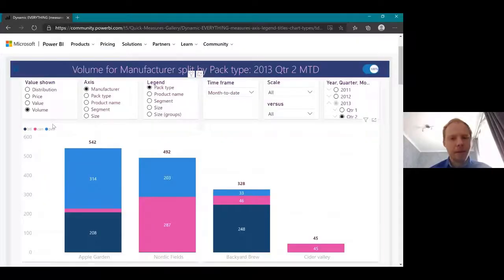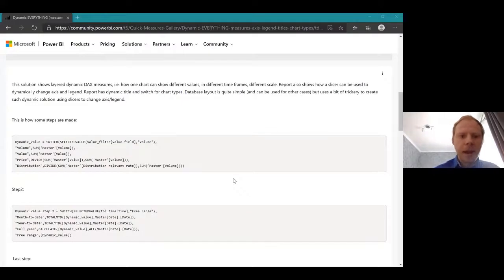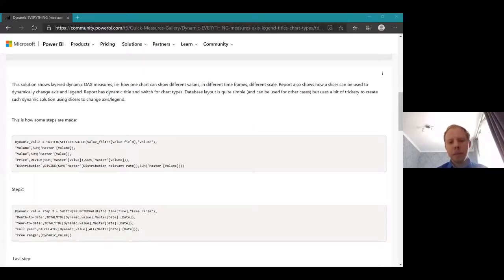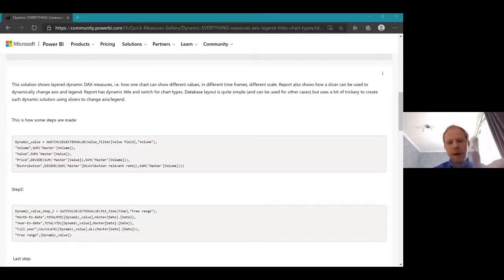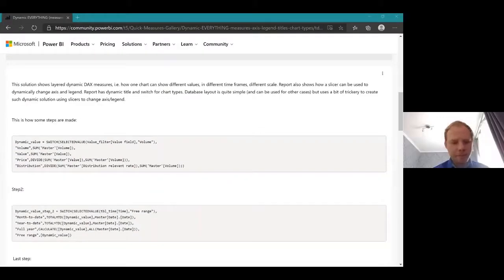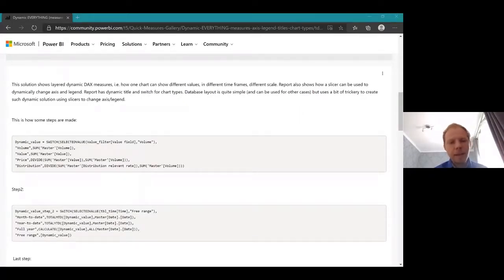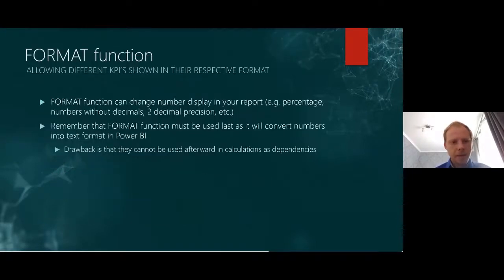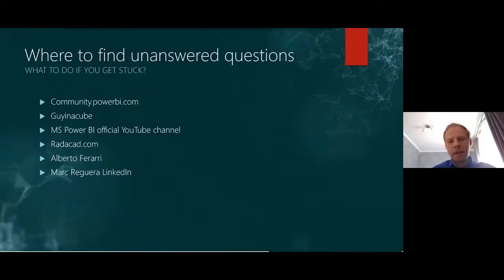Measure calculation with advanced DAX. A session from Power BI Zoom Factor.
Learn to leverage report visualizations and features through advanced DAX by creating dynamic measures. Dynamic values, cascade measures, dynamic titles and more.

Speaker: Rihards Garancs , Data Lab, Latvia

Power BI Zoom Factor is an international bootcamp for Power BI report creators and business community, that took place on May 19 - Jun 5, 2020 and was organized by ZoomCharts in cooperation with Microsoft.